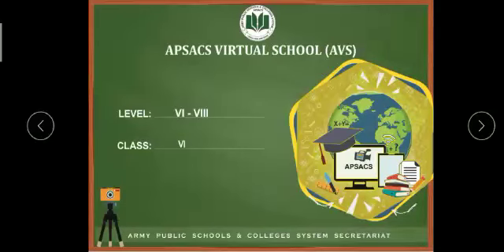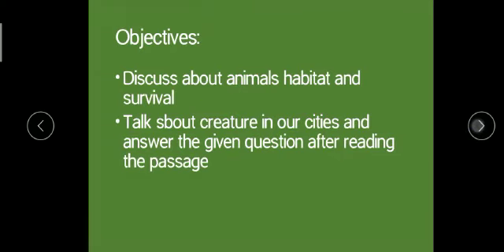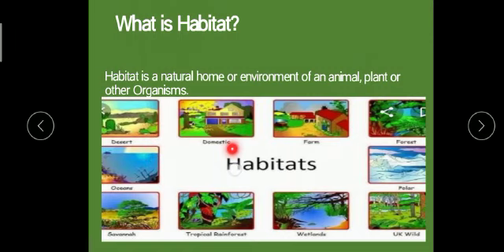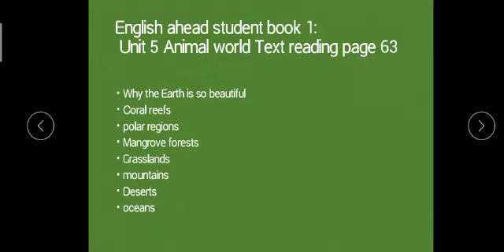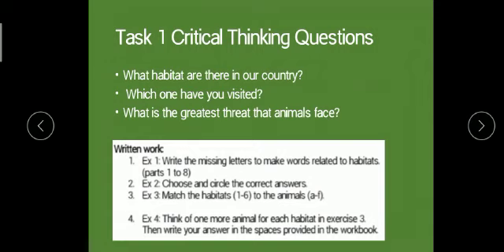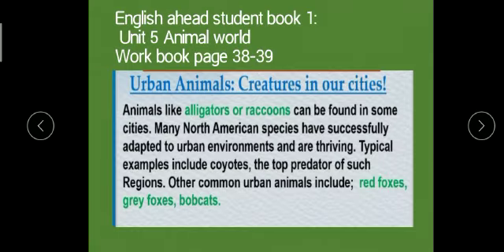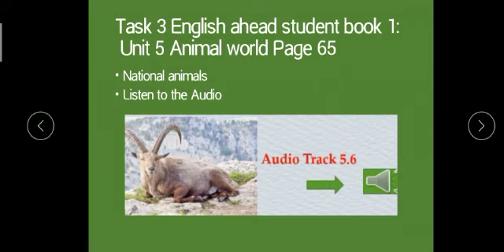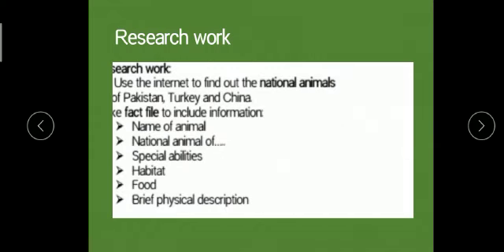class 6th - week 12 - English